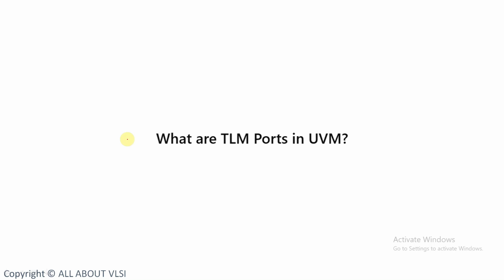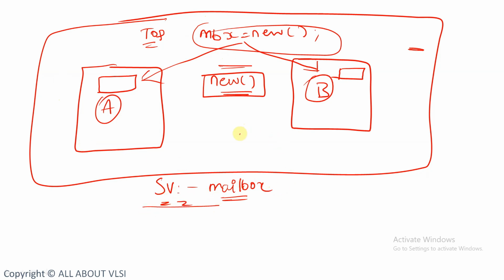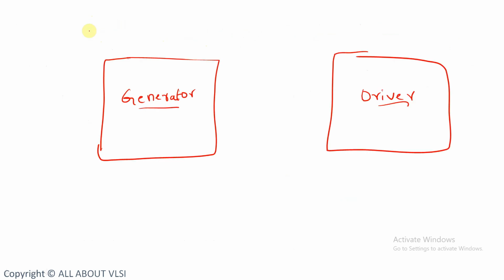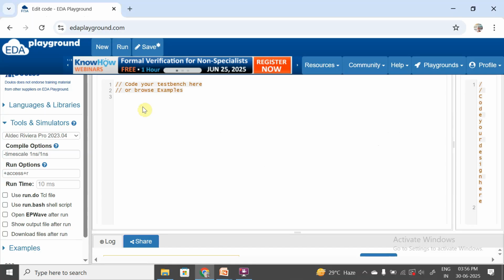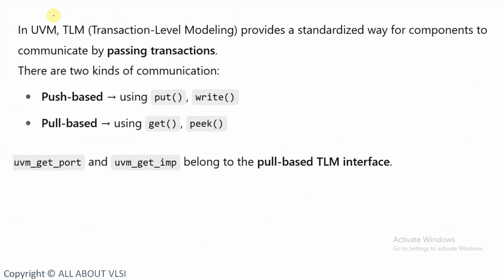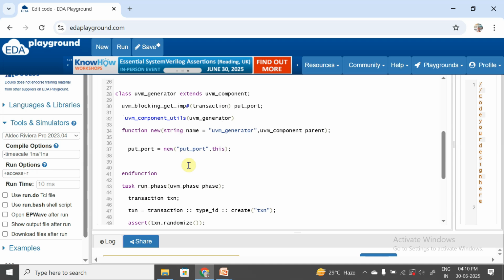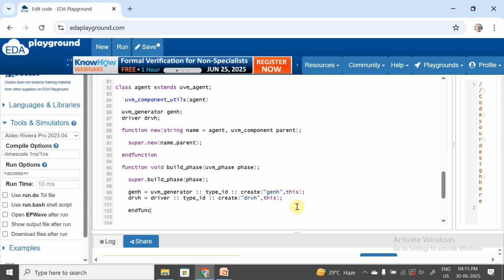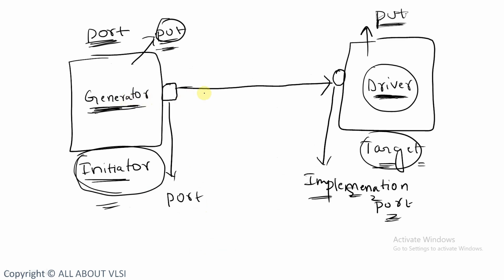UVM TLM Ports Explained | put & put_imp with Coding Example | SystemVerilog UVM Tutorial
In this video, we dive deep into UVM TLM Ports, specifically focusing on the put and put_imp implementation ports in SystemVerilog. This session includes a step-by-step explanation with coding examples, making it easier for beginners and intermediate learners to understand TLM communication in UVM environments.

👨‍💻 What you'll learn:

What are UVM TLM Ports?

How put and put_imp work in UVM

Writing and connecting put ports in a UVM Testbench

Real-time coding demonstration and explanation

📌 Whether you're preparing for interviews or building UVM testbenches from scratch, this video will help you strengthen your foundation in Transaction-Level Modeling.